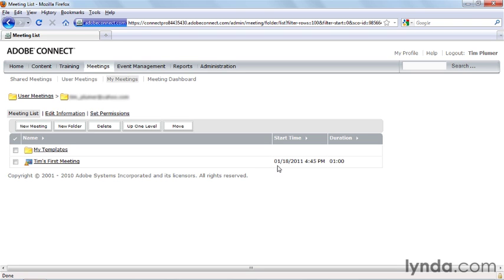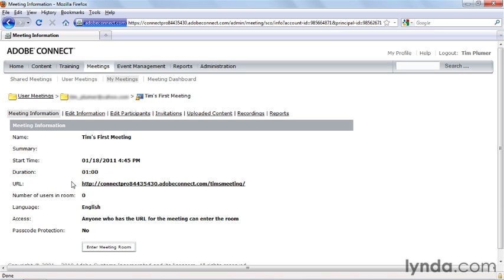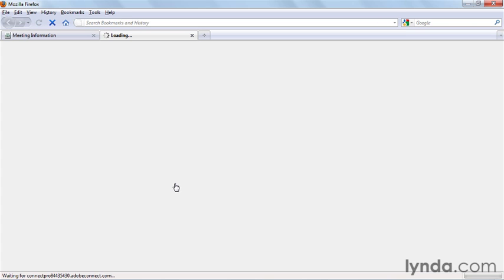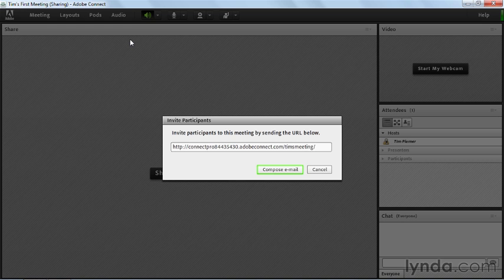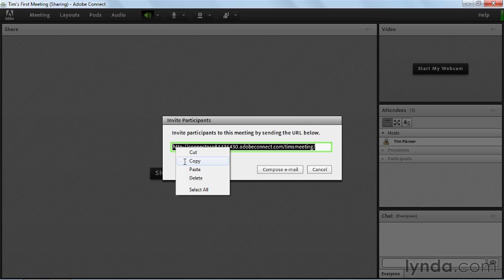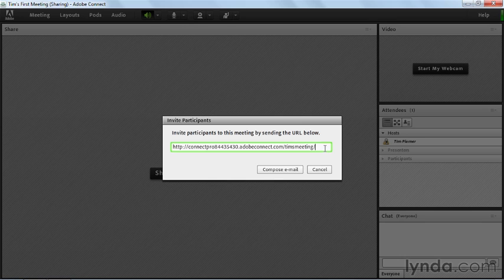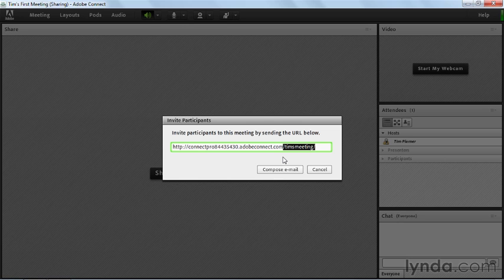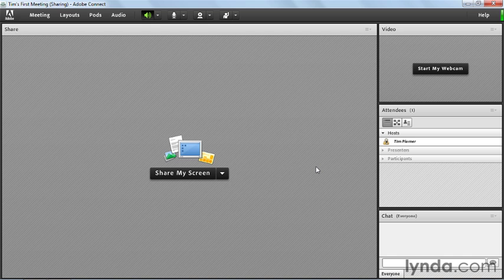64452 02 02 SC11 inviting